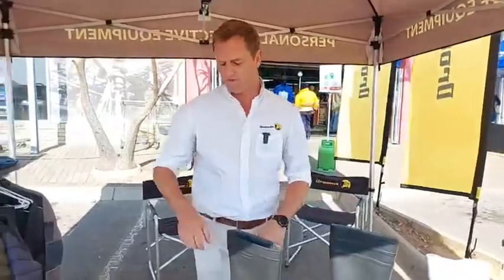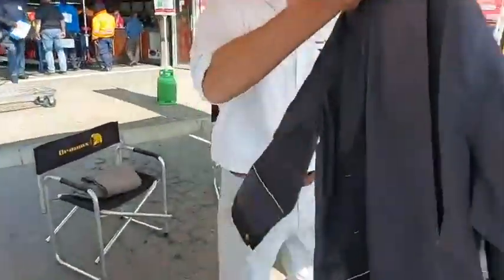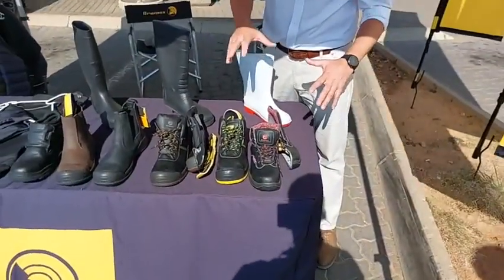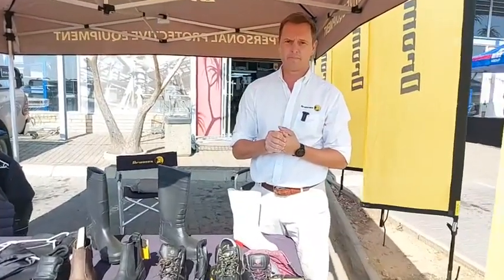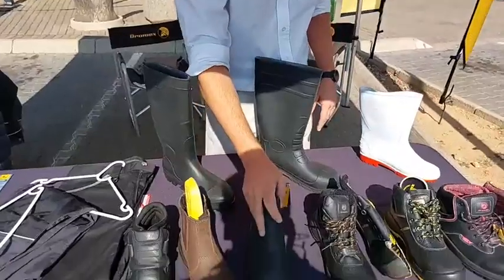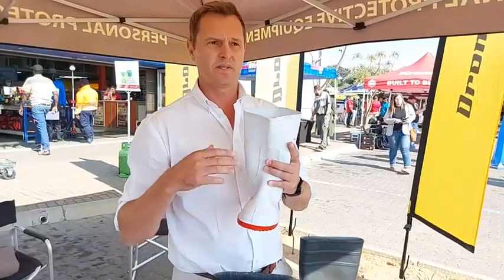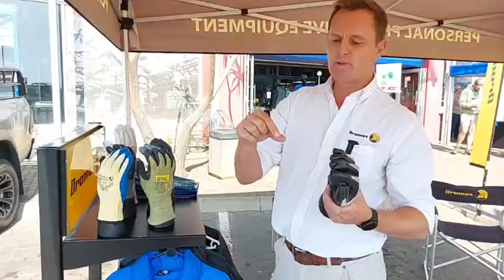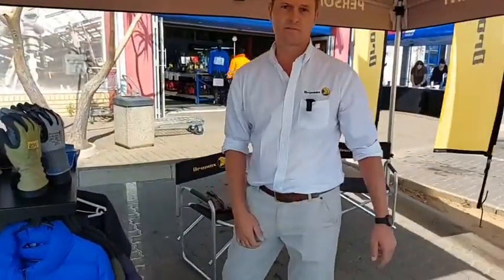Dromex PPE at the Cosmo Group suppliers day.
Clayton from Dromex - Personal Protective Equipment shows us some of the quality protective clothing ranges that they brought to the Cosmo Group Suppliers Day.